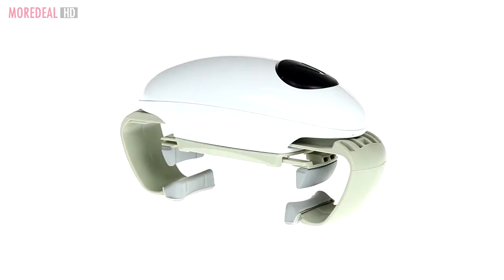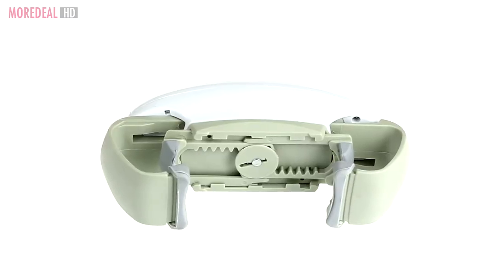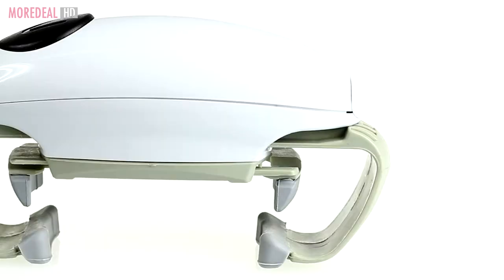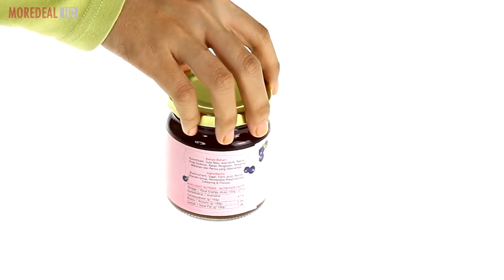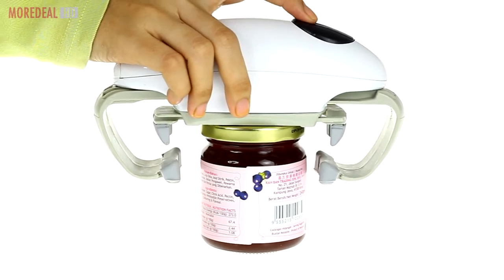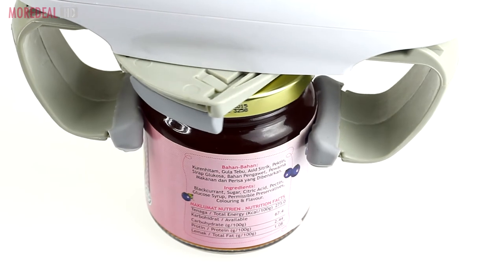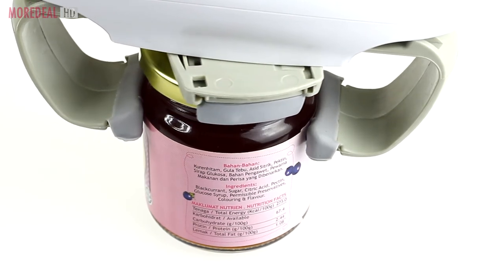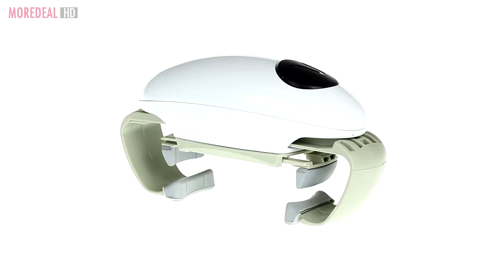Moredeal.my - One-Touch Automatic Jar Opener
Once in a while, we all have trouble opening jars! Now we have One-touch jar to the rescue! The extremely easy to use battery operated jar opener that takes the lid of jars with no effort from you!